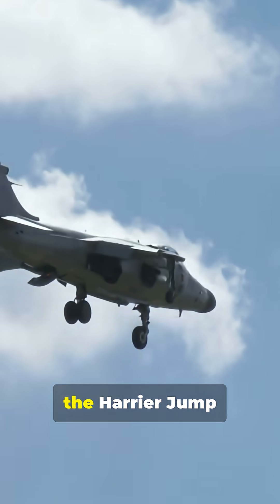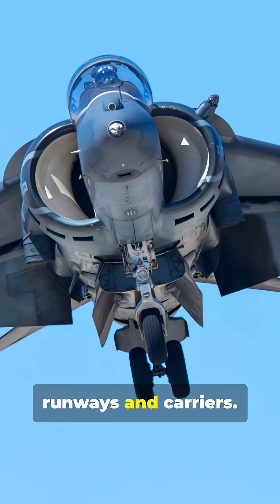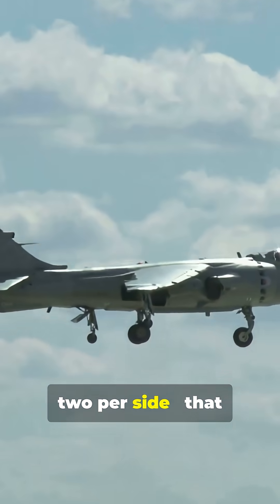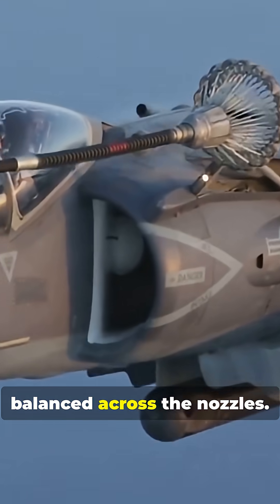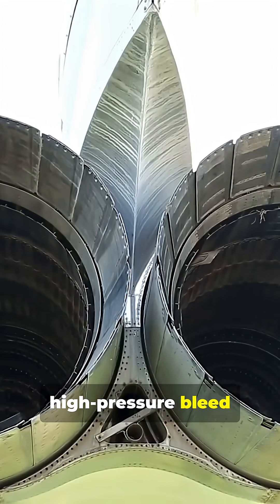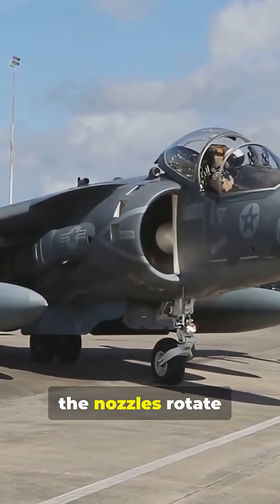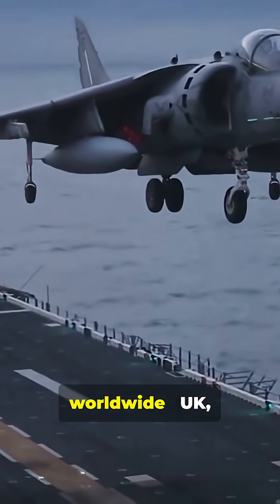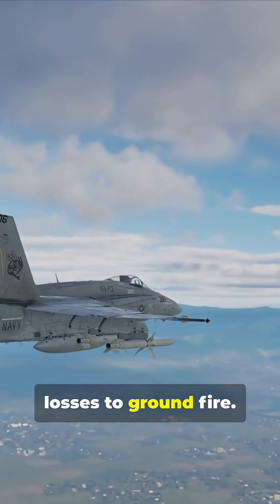This Jet Takes Off Like a Helicopter?! Harrier VTOL Secrets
Introduced in 1969, the Harrier Jump Jet revolutionized VTOL flight—taking off like a helicopter and flying like a jet. This 50-second Short breaks down the Pegasus engine, four rotating nozzles, reaction control jets, wing design, and pilot controls that make vertical takeoff, hover, and short-field ops possible. See how thrust vectoring and bleed-air stabilization work together, and why the Harrier proved its worth in conflicts like the Falklands. Perfect for aviation enthusiasts and anyone curious about military aircraft engineering.